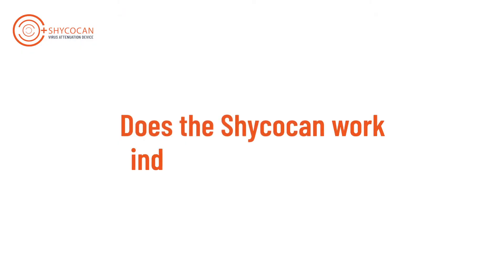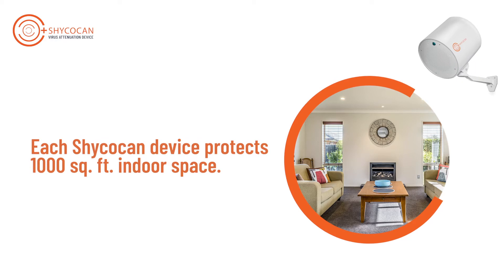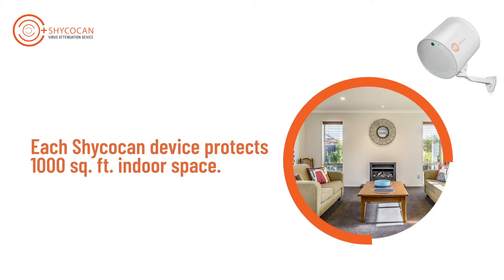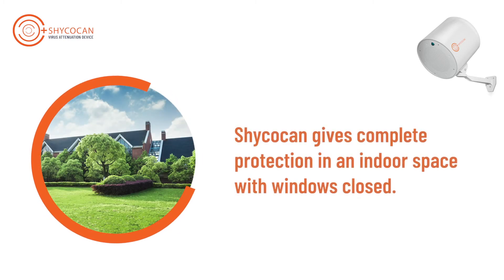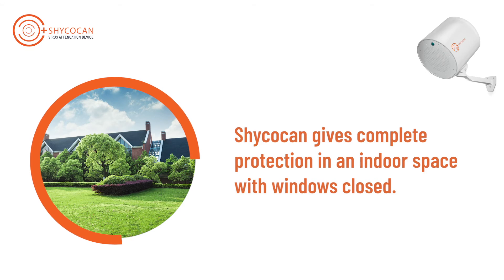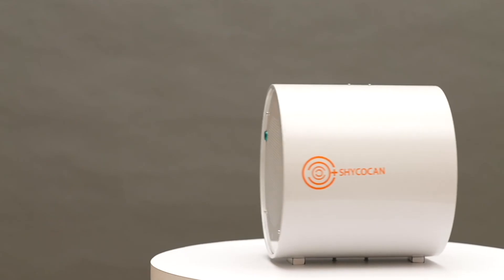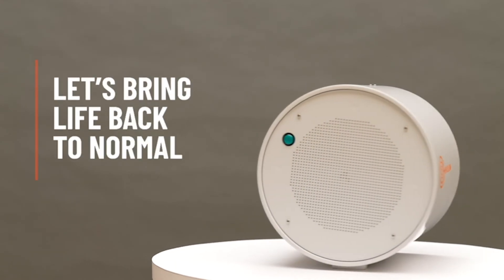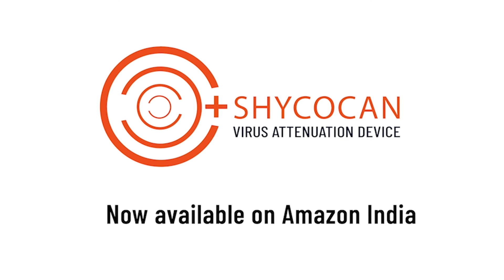FAQ 09 | Does the Shycocan work indoors and outdoors?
The revolutionary Shycocan is designed to work effectively in an enclosed space. Each Shycocan device protects an area of 1000 sq. ft. indoors and makes it transmission-free for the virus. However, it may be partially effective in outdoor spaces where the photon rays strike surfaces directly. For complete protection, it is best to deploy Shycocan in an indoor environment with windows closed.

Shycocan Corporation is a company founded at the promising cusp of technology and health. Led by a team of blue-chip technology and industry professionals with Alok Sharma, the former MD of Apple India as CEO, the device has been invented by Dr. Rajah Vijay Kumar, a prolific Indian scientist who holds over 30 inventions globally. Together, along with the team at Shycocan Corporation, they endeavor to protect us and bring business and life back to normal. The Shycocan already conforms to the regulatory requirements of the US, Europe, Australia, New Zealand, Malaysia, UAE, South Africa, India and many other countries and is ready to help business reopen with confidence to both, employees and customers. And help homes, schools, hospitals, restaurants, gyms, cafes, hotels or any enclosed spaces reopen without fear of transmission of the Coronavirus as long as they're protected by the Shycocan.